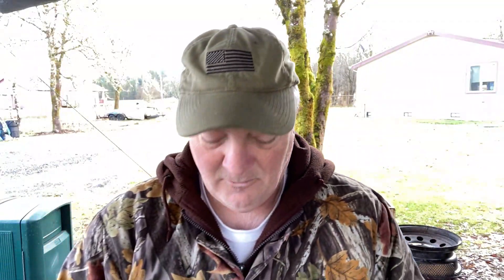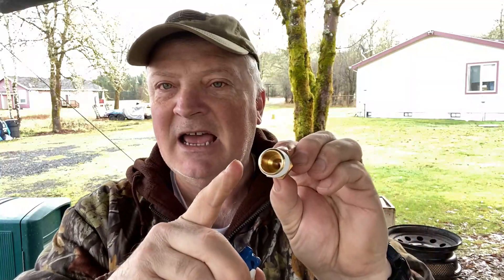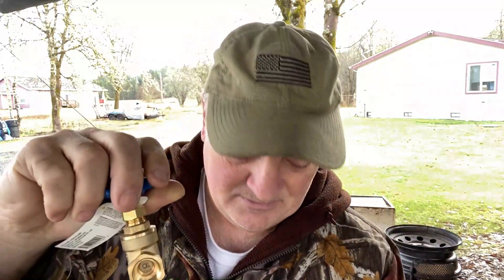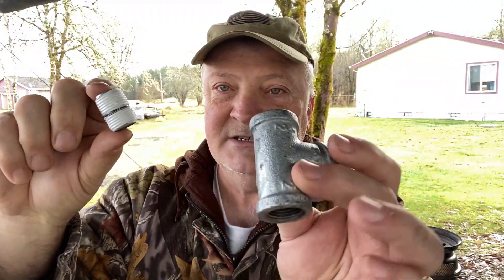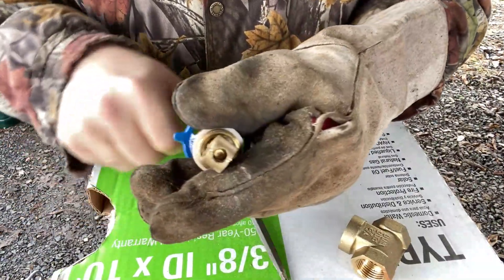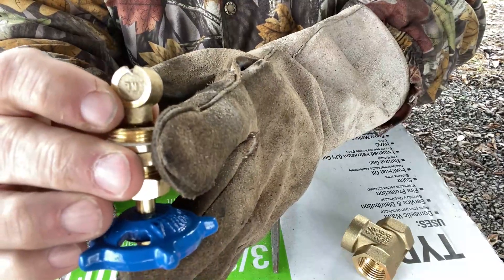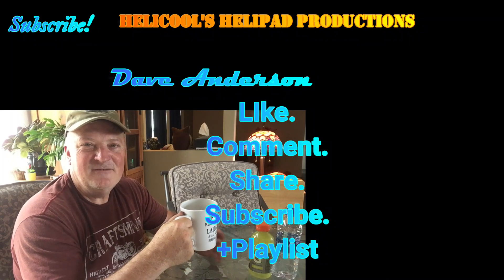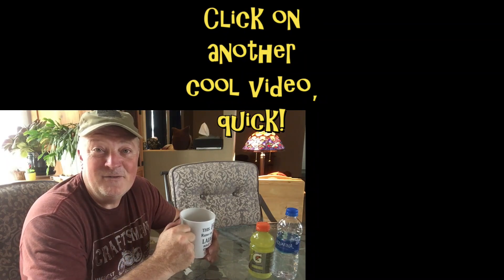Waste Oil Burner Drip System 3 of 4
This the is the third video in this four part series to build a waste oil burner heater/over from scratch. What you will need to build a drip system for your waste oil burner are...

1/2" gate valve
1/2" pipe tee fitting
1/2" threaded fitting
1/2"x3/8" copper sweat joint
3/8" copper tubing
1/2" PEX to threaded fitting
1/2-3/4" pipe